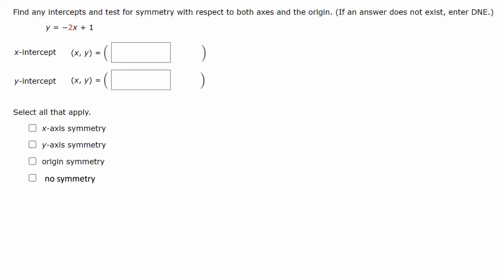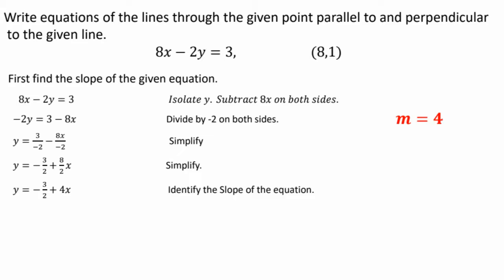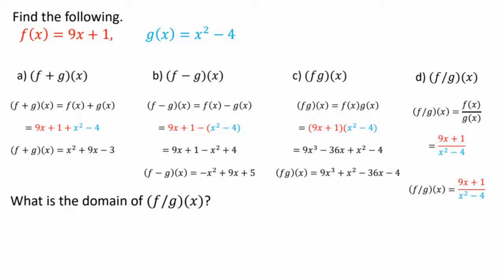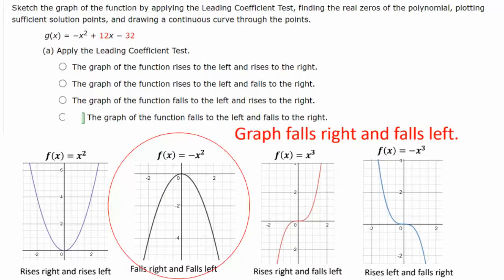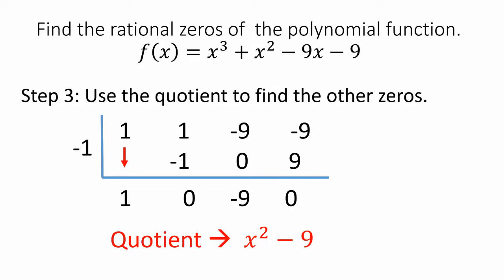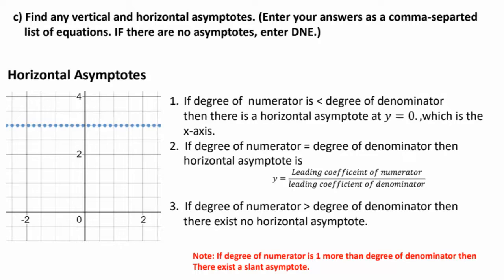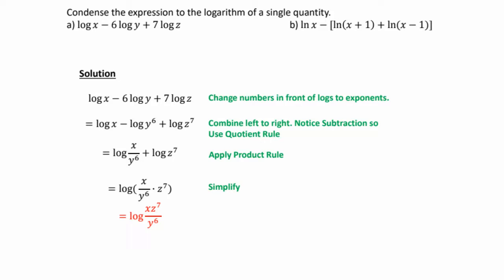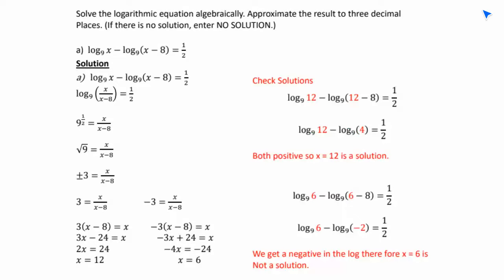Fall 2022 Happy Math Hour Math 1314 Final Exam Review